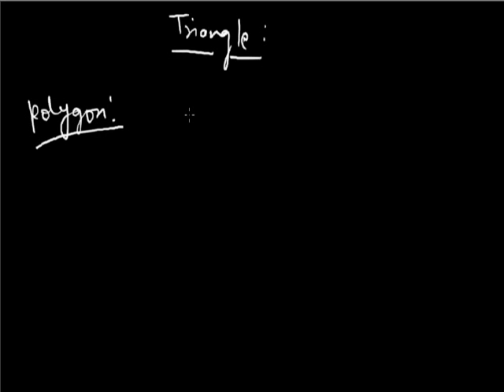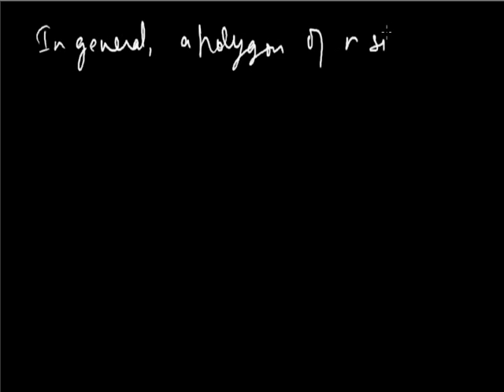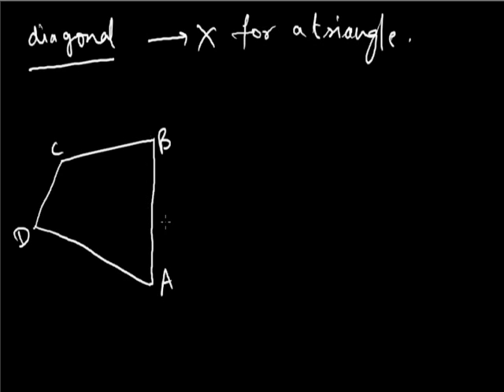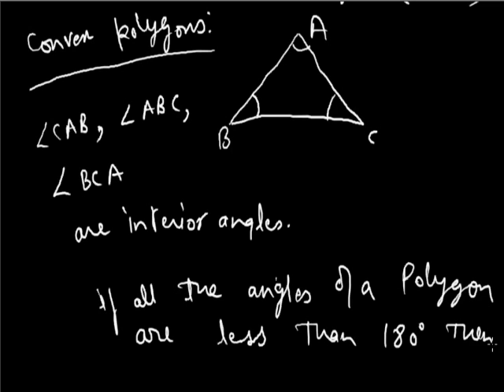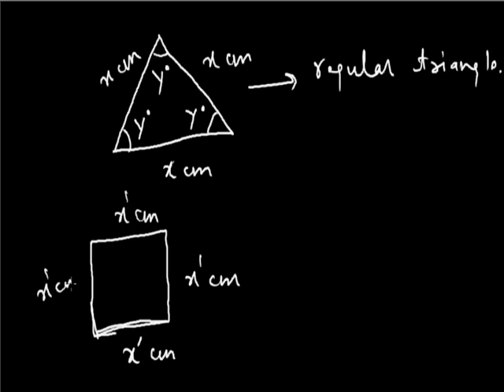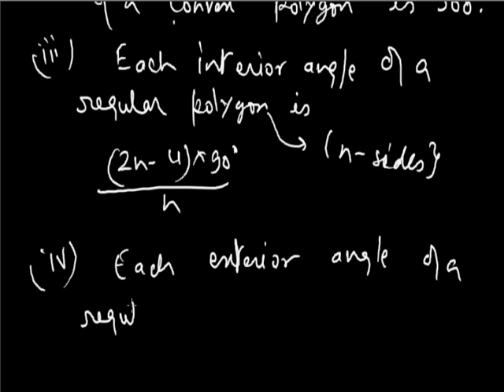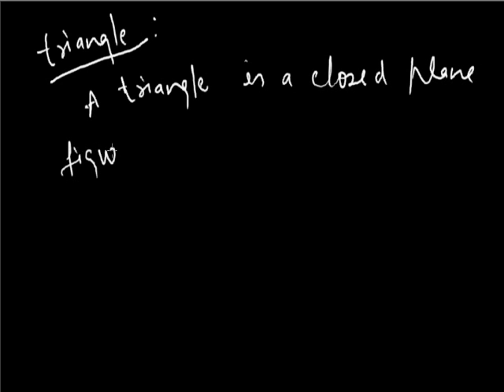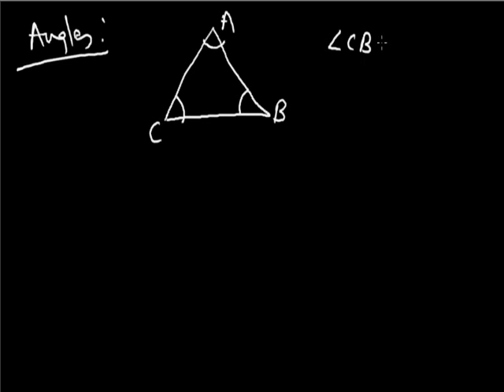Triangle 001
Basics of triangle, polygon